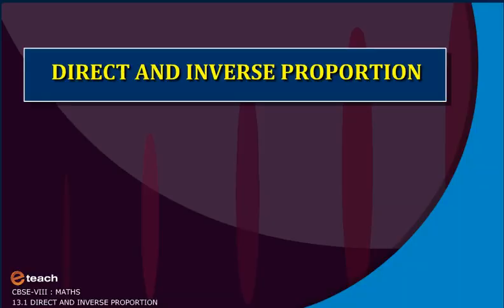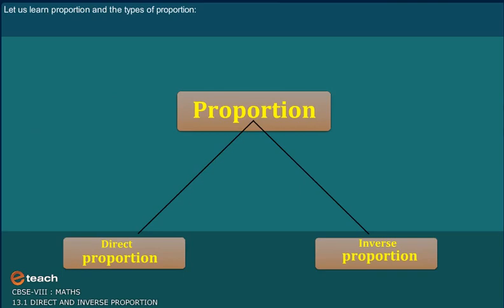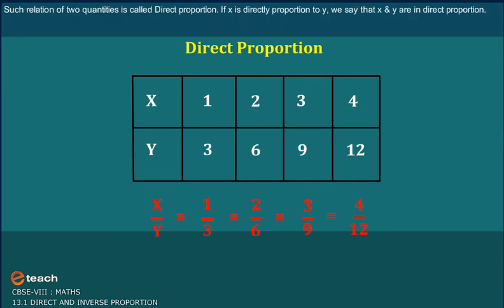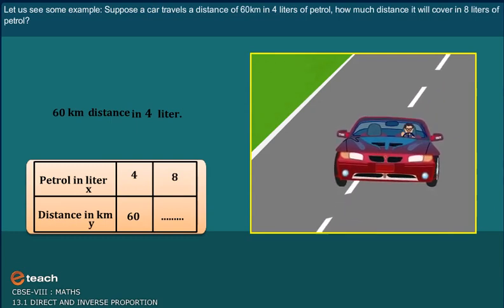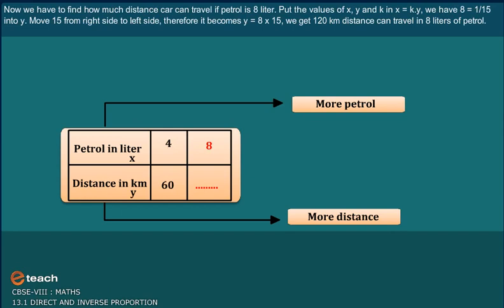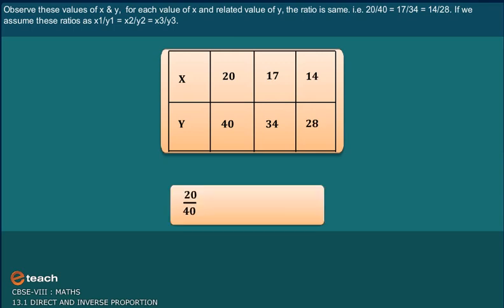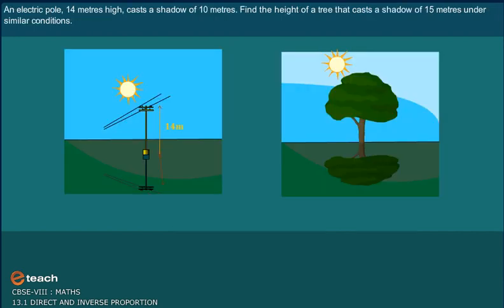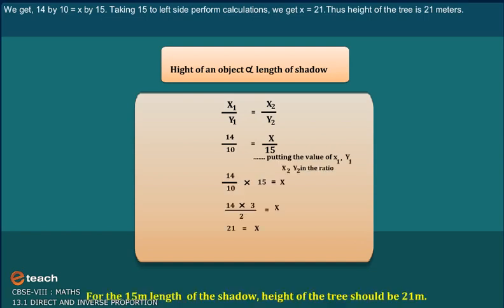DIRECT AND INVERSE PROPORTIONS 1